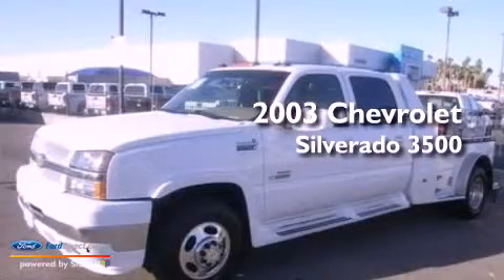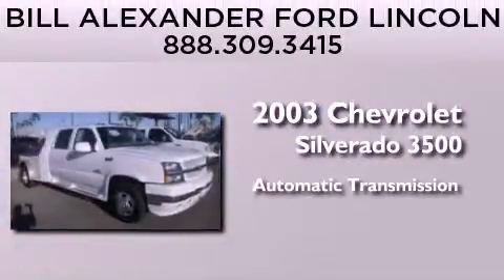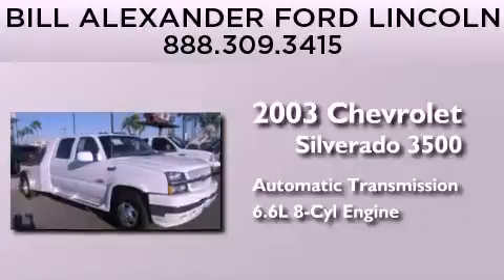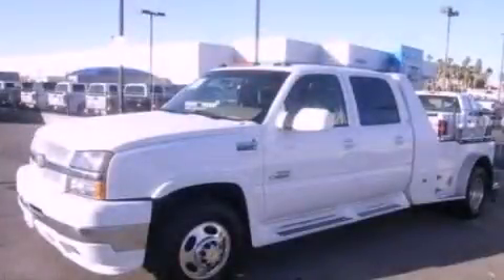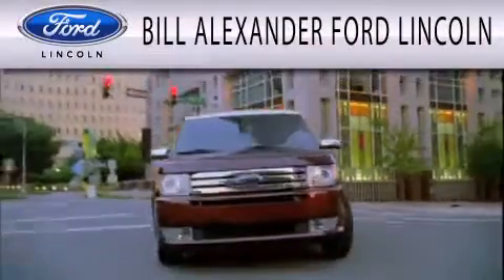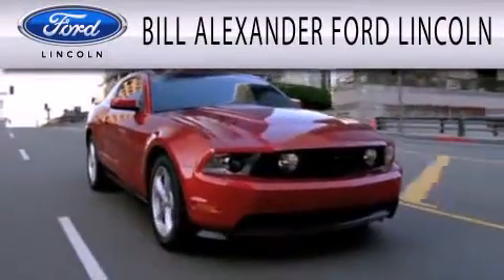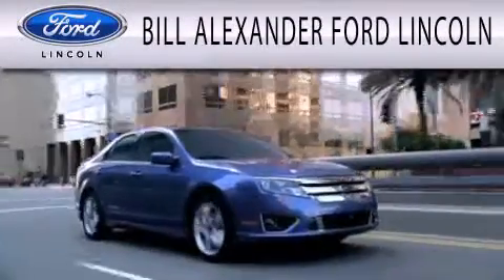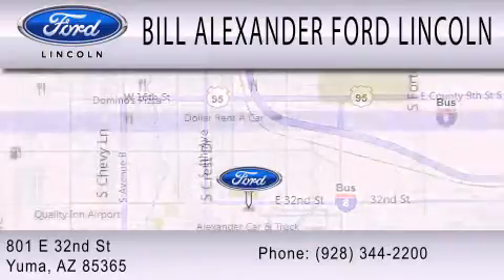2003 CHEVROLET SILVERADO 3500 Yuma AZ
Click here for price : BillAlexanderFordLincoln?vin=1GBJC33183F195174

 Year : 2003
 Make : CHEVROLET
 Model : SILVERADO 3500
 Engine : 6.6L V8 32V DDI OHV TURBO DIESEL
 Trans . : AUTOMATIC
 Exterior : WHITE
 Miles : 87,574

 Stock : 77449